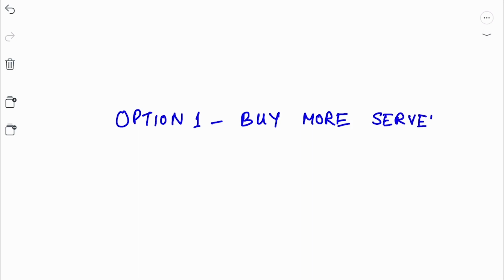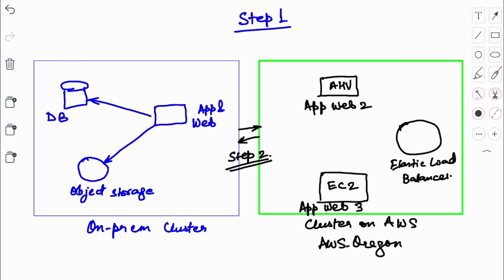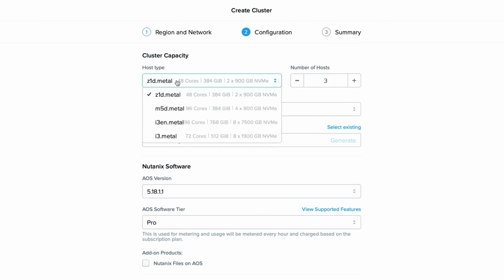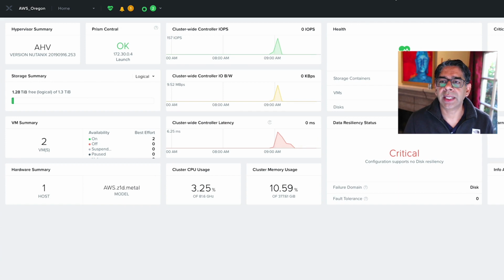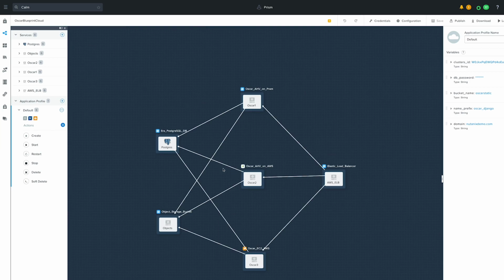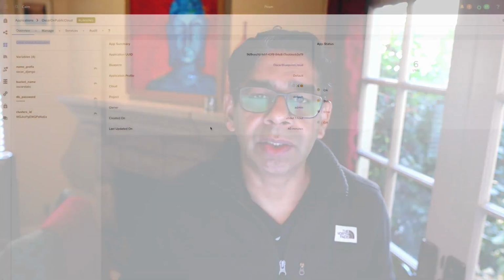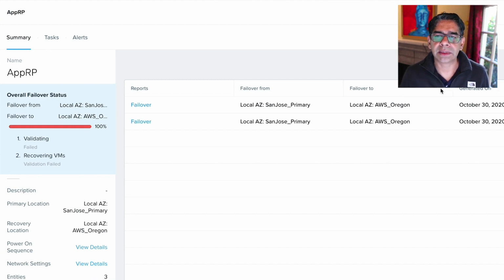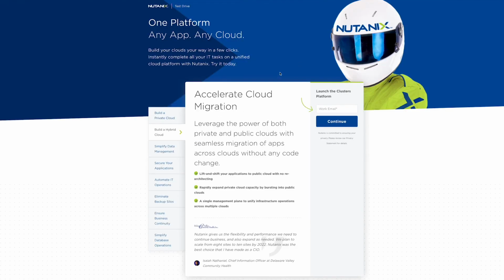How to Lift & Shift With Hybrid Cloud Infrastructure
Learn how to take an existing 3 tier eCommerce application stack and move to cloud without rewriting the application with Nutanix Clusters.